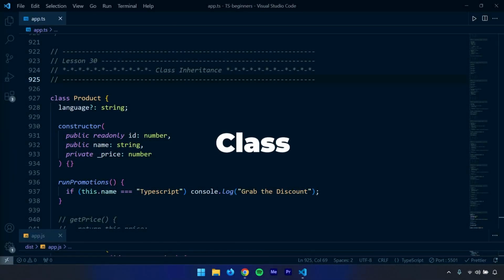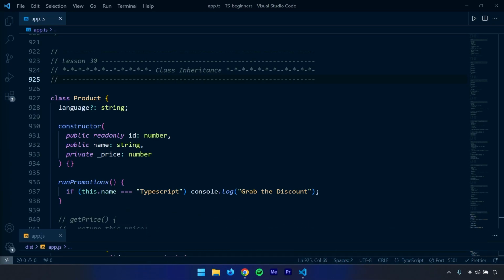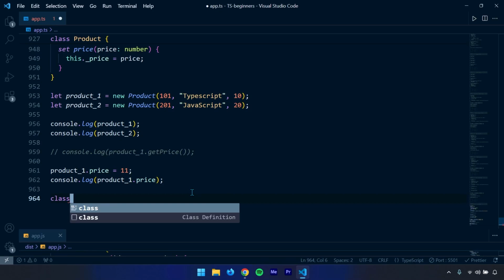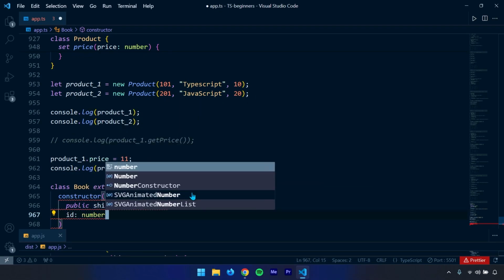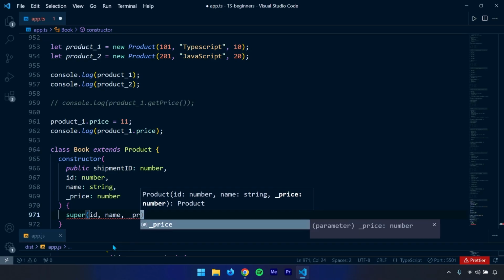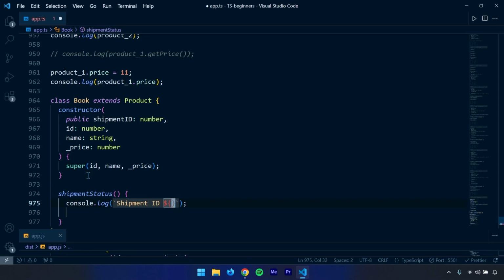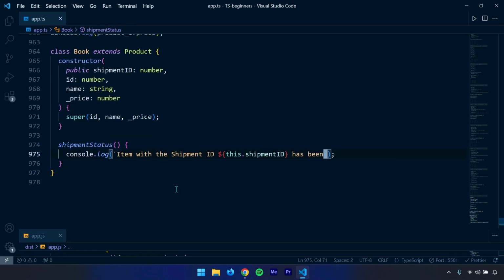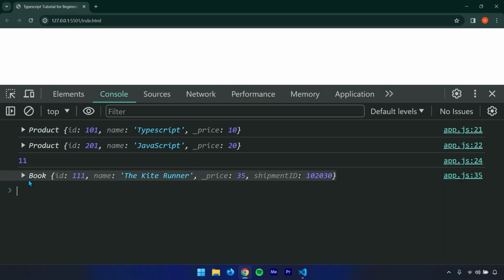Typescript for Beginners - Class Inheritance - Lesson 30